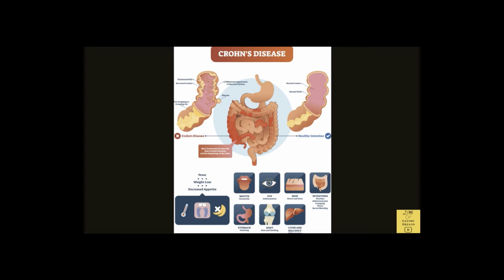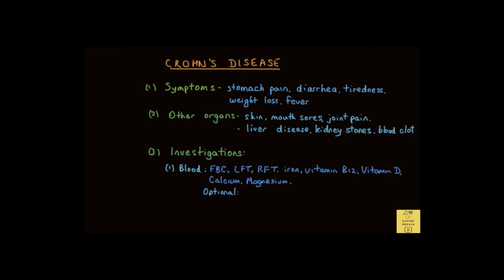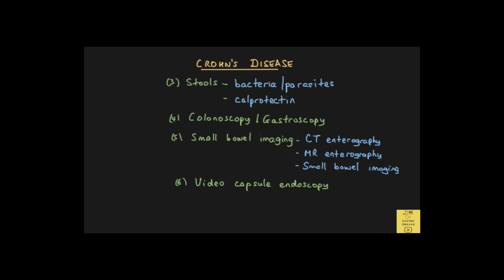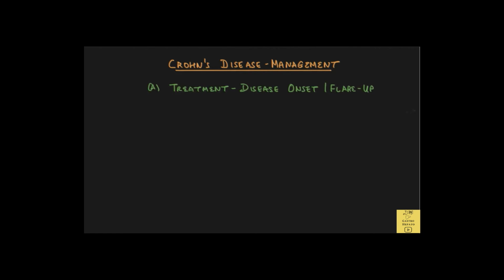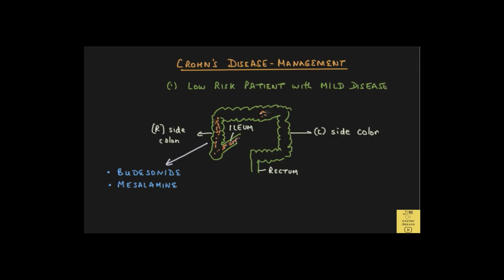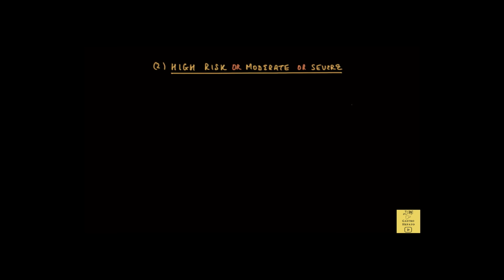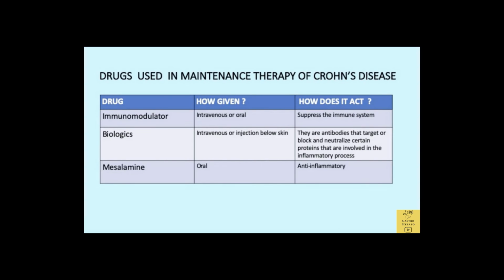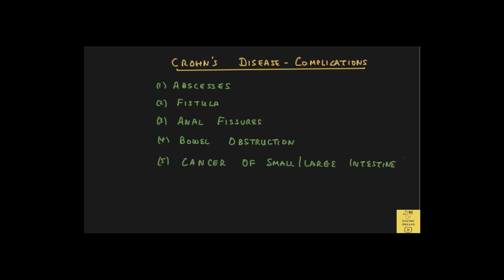CROHN'S DISEASE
INFLAMMATORY BOWEL DISEASE-CROHN’S DISEASE: This video in simple language discusses Crohn’s Disease particularly treatment and  is for patients and the public. It is the third in the series of five videos on inflammatory bowel disease.

This video will attempt to answer the following QUESTIONS;
• Which part of the intestine is commonly affected in Crohn’s disease (CD) ?
• What is step up therapy in CD?
• What is top down therapy in CD?
• What are the two commonly used drugs in step up therapy?
• Why is maintenance therapy important in CD ?
• What are the complications of CD if the patient has regular flare ups?
• Why is regular colonoscopy important after 8 to 10 years of chronic CD ?

WORD INDEX:
• Colon is the large intestine.
• Ileum is the last part of the small intestine.
• Crohn’s Disease is chronic inflammation of the full thickness of the digestive tract, anywhere from the mouth to the anus.
• Flare-up or relapse is the return of inflammation and symptoms after a period of remission.
• Remission happens when the inflammation resolves and the patient is well and has no symptoms.
• Maintenance therapy is indicated to prevent relapse or flare up.

SUMMARY;
• In 80 % of patients with Crohn’s Disease (CD) , the ileum is affected, often extending to the right side of colon. Colon is the large intestine.
•  Step up therapy is for mild CD, where less potent drugs with fewer side effects are used. If patient does not respond, then more powerful drugs are given.
• Top down therapy is for moderate to severe CD, where more powerful drugs with rapid onset of clinical resolution are used, but with more side effects.
• Two commonly used drugs in mild CD are steroids and mesalamine.
• Maintenance therapy is important to prevent relapses or flare ups, which can sometimes result in severe complications , necessitating surgery.
• Regular colonoscopy is indicated ( to detect precancerous lesions)  after 8 to 10 years of the disease, as the risk of colon and small intestine cancer is increased.

The videos are easy to understand and tries to use everyday language as far as possible.  The videos are full of images and follow a standard format of topic objective, word index, content and summary. Each topic covers diagnosis, investigation, management and prevention. Videos are an average of between 5 to 10 minutes. I created the videos, using my over 30 years of experience in managing patients with gut and liver problems . I am a gastroenterologist and hepatologist and was trained in Edinburgh, United Kingdom,  and Tokyo and have worked in academia and the private sector.

As the adage goes "A picture is worth a thousand words". I believe combining images and explanations using blackboards, helps one better understand a medical condition.  With knowledge, a person gets a better sense of control, and hence is empowered to make informed decisions.

The following are the  complete set of videos in the series on Inflammatory bowel disease for patients and the public:

Video 1 - General Management
Video 2 - Ulcerative Colitis
Video 3 - Crohn’s Disease
Video 4 - Mesalamine & Steroids
Video 5 - Immunomodulators & Biologics

for the complete set of over 50 videos on gut and liver disease.

Or download the  mobile App GastroHepato Videos on Apple App  Store or Google Play, for the complete set of videos.